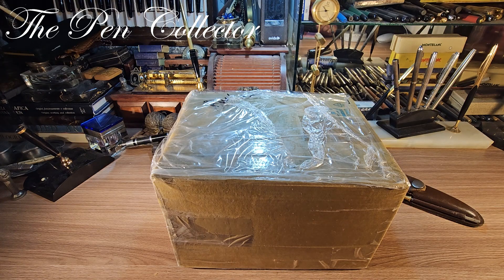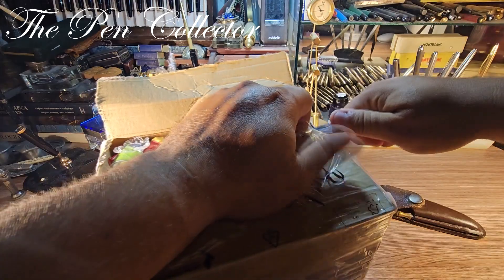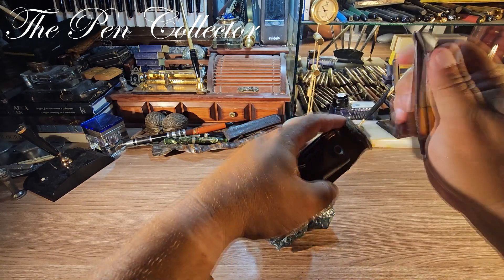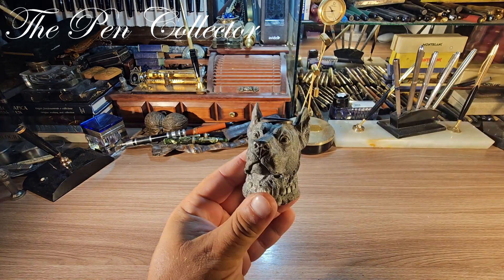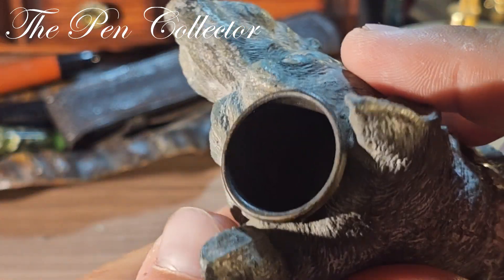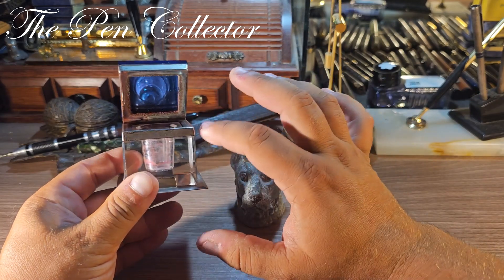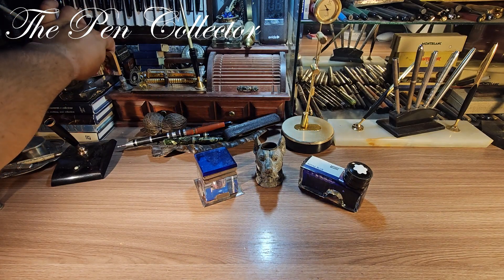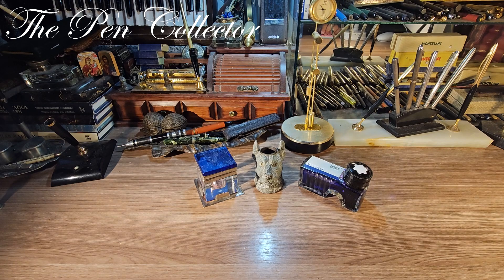UNBOXING Interesting Desk Ink Stand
I bought a interesting metalic ink desk stand.